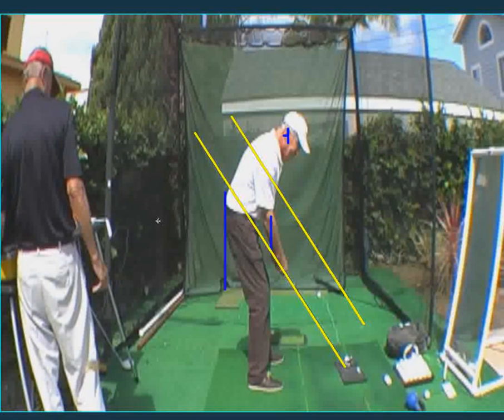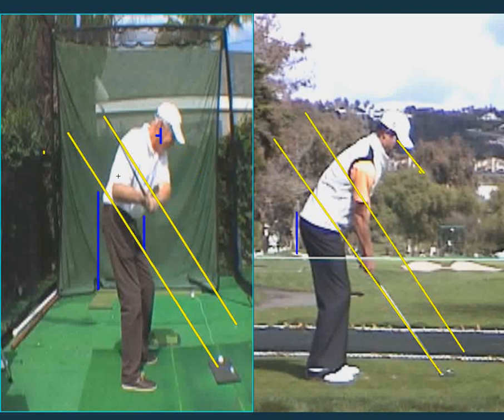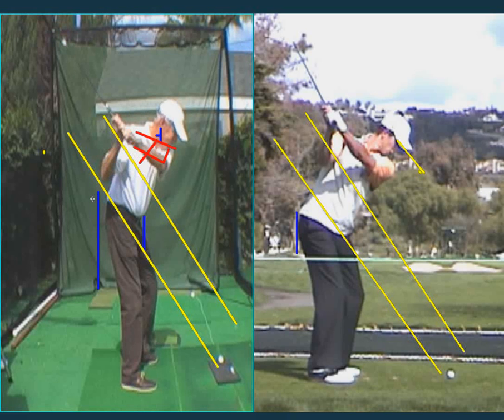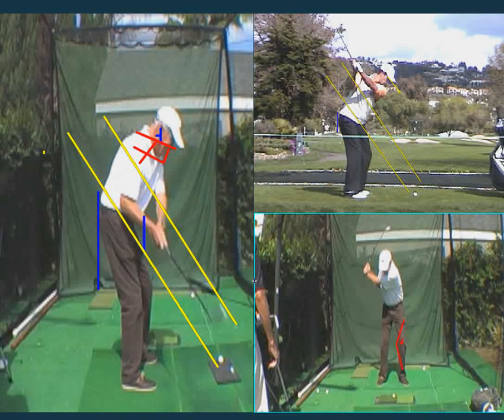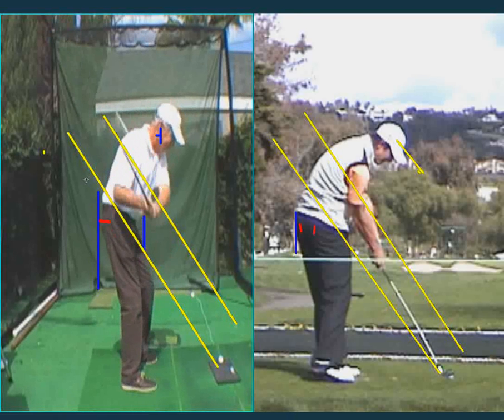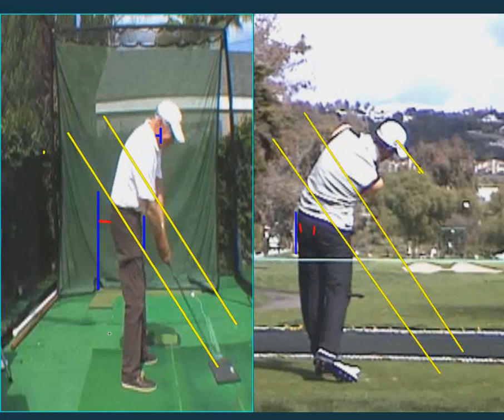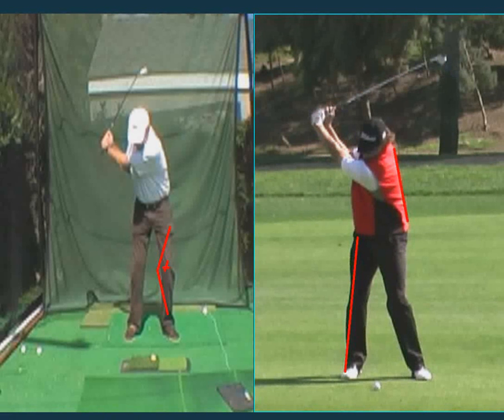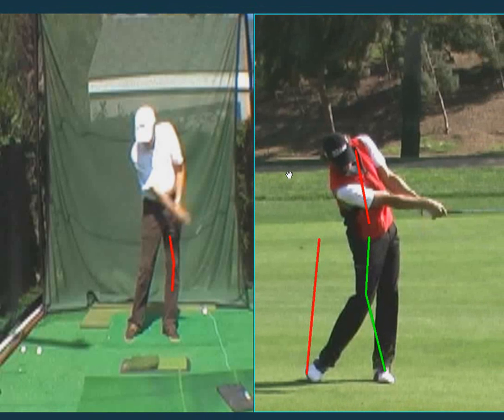ZGA BA first lesson